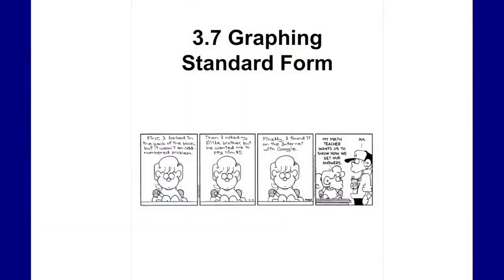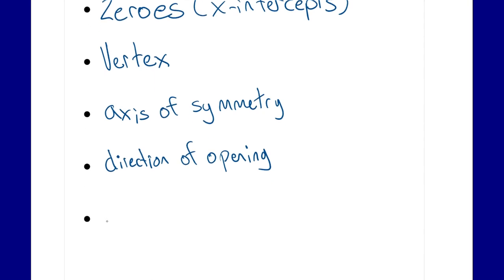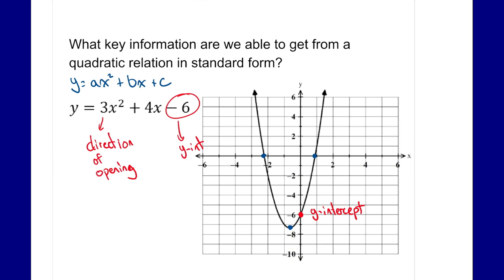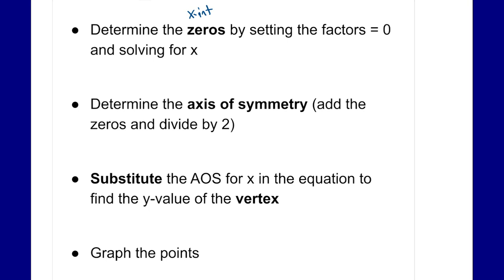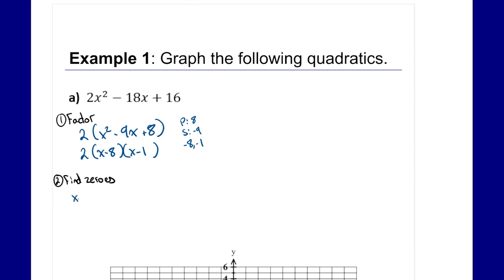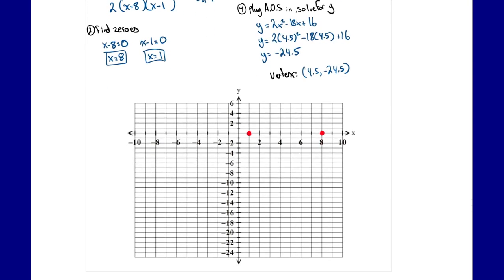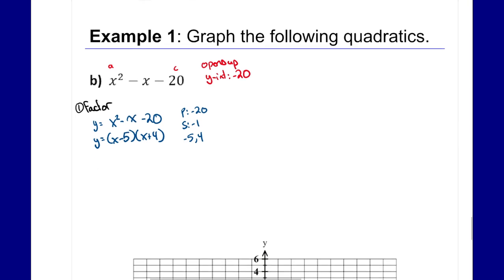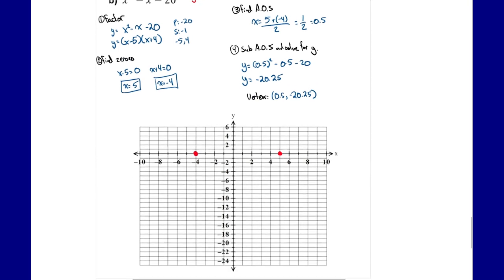3.7 Graphing Standard Form